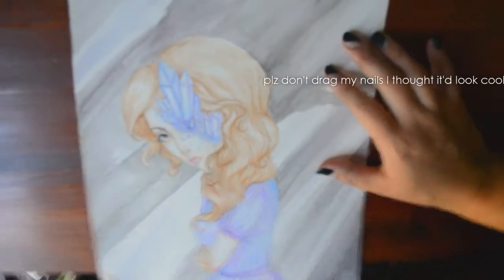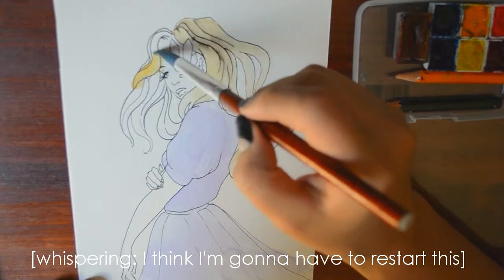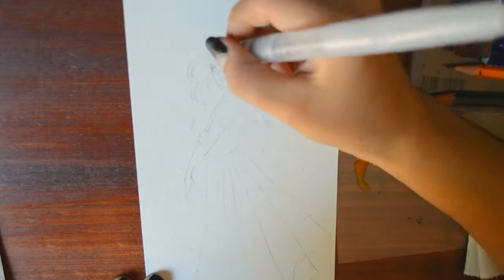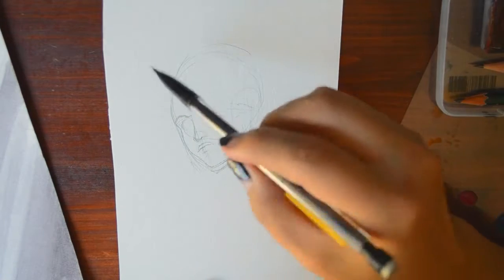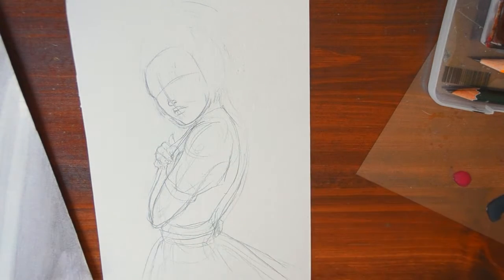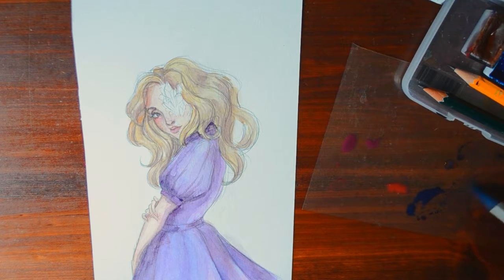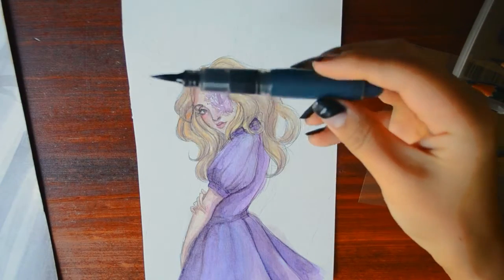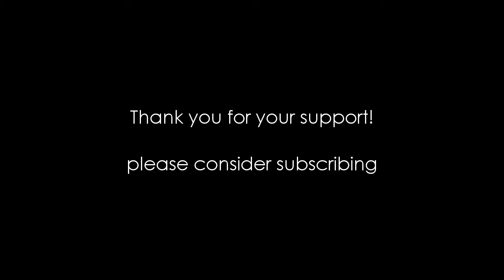Get over art block with me - Draw This Again!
Do you struggle with art block at all? What are your tips and tricks?